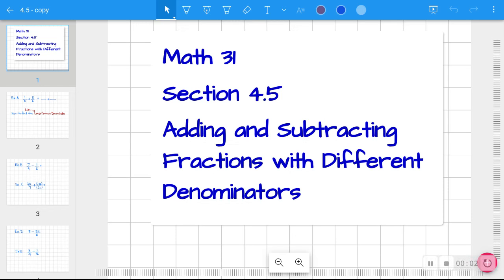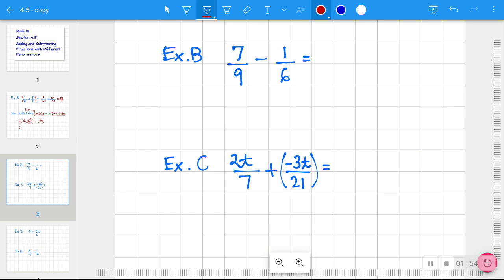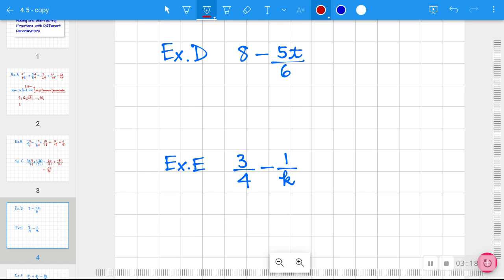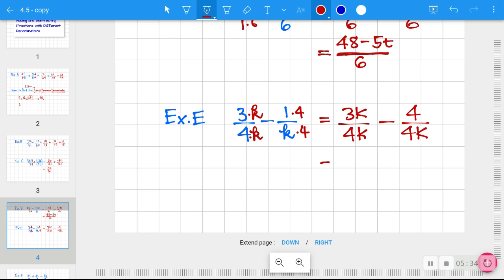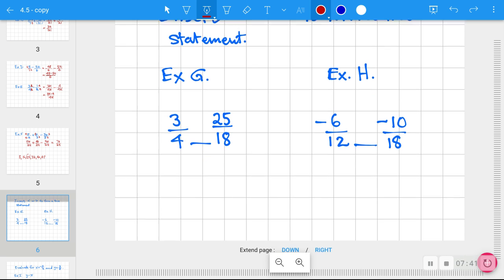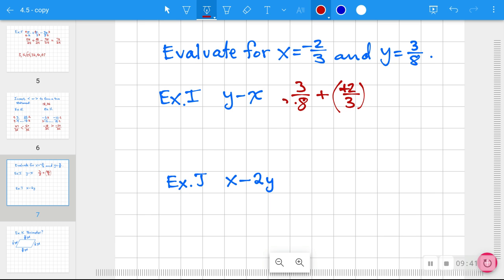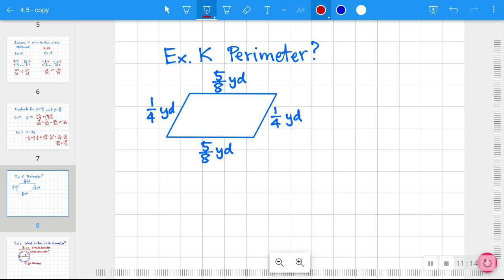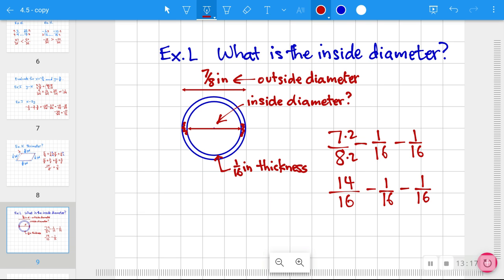Math 31 Section 4.5 Adding and Subtracting Fractions with Different Denominators